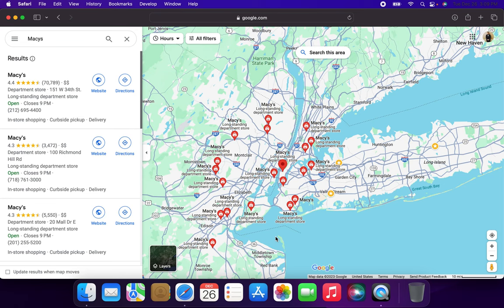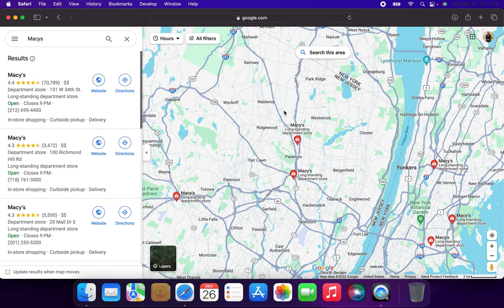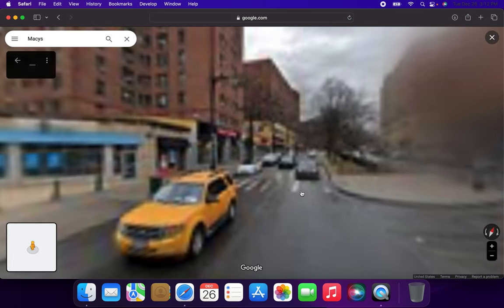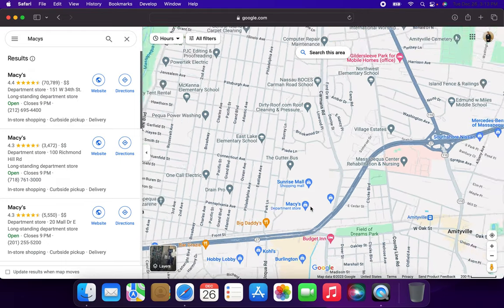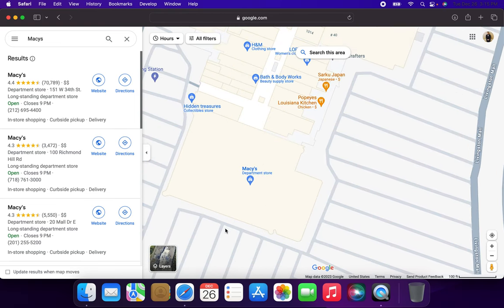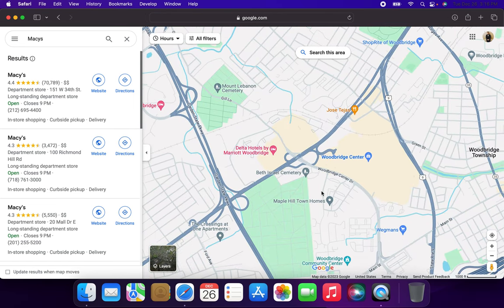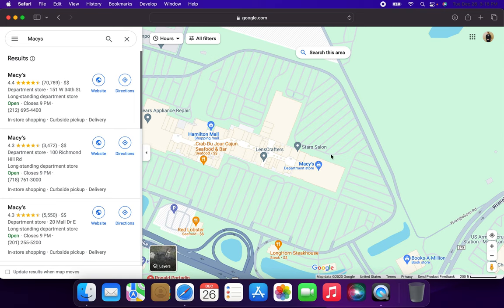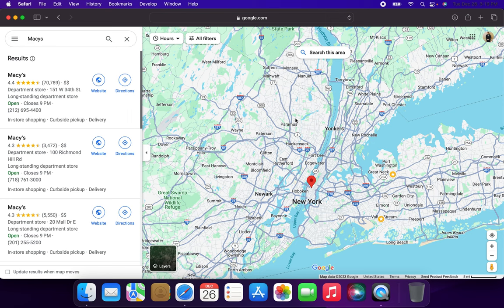Speculation of Which Macy*s Stores are Going to be closing in 2024 In NJ & NY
This is all speculation of which Macy*s locations are expected to be on the closing list after the holidays at least for the NJ & NY Area